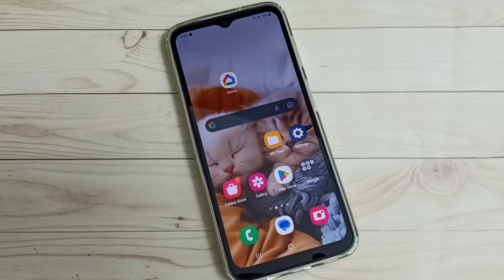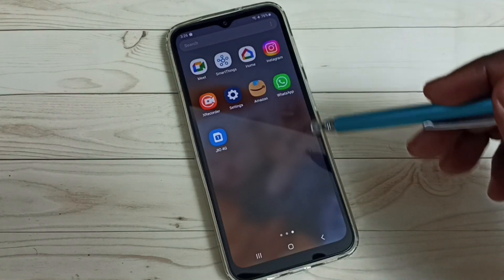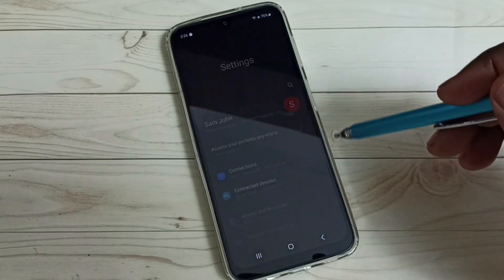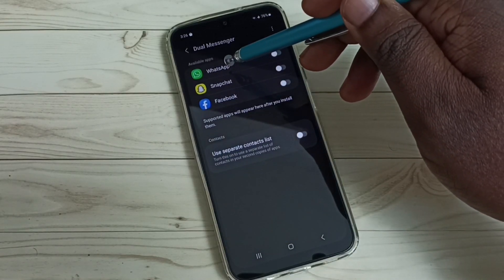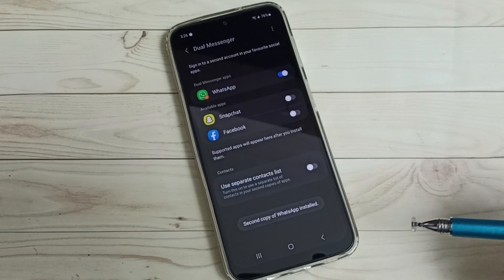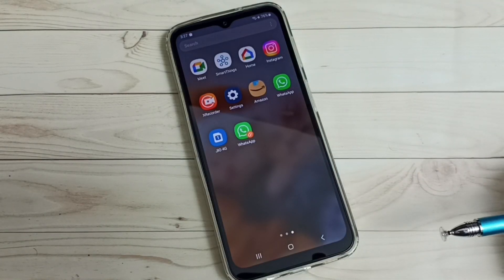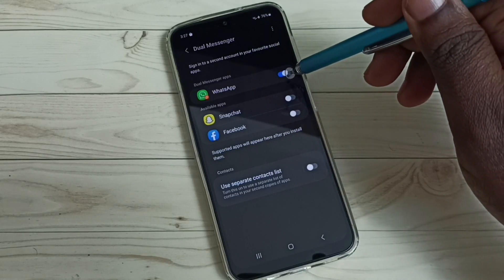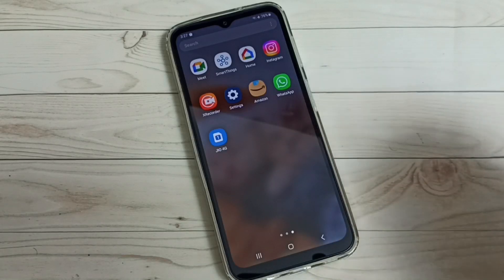Samsung Galaxy F34 5G | How to set Dual App - Clone Apps